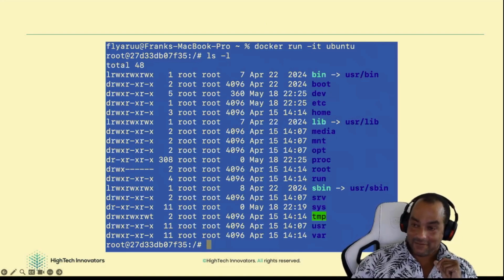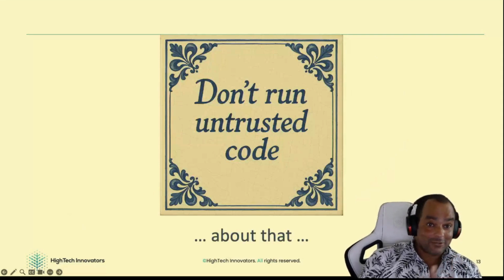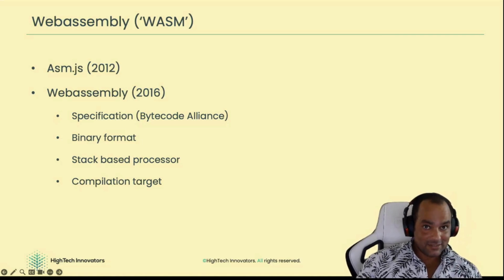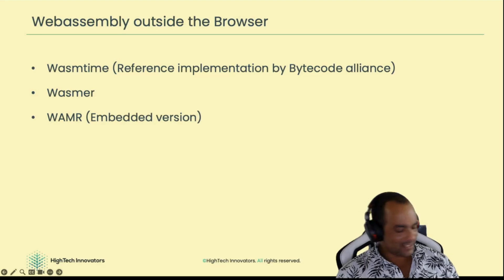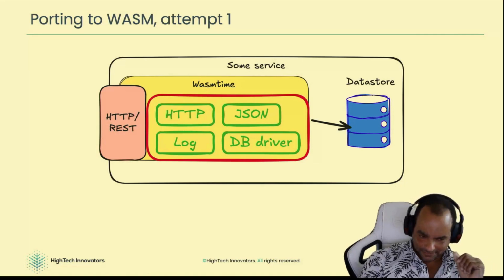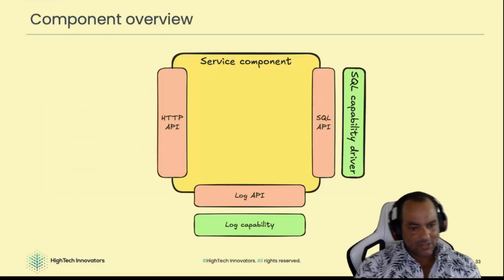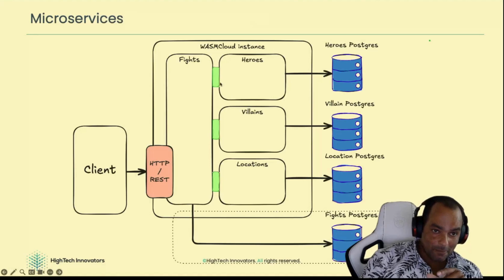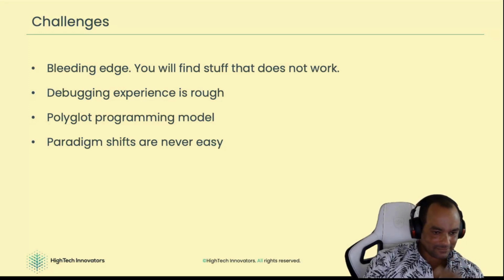Webinar - Using server side Web Assembly components to build next gen architectures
Frank Lyaruu, Lead Engineer at @hightechinnovators, explains why WebAssembly is fundamentally transforming the cloud-native landscape. He delves into the advantages of the component model, the role of wasmCloud as an open source platform, and what this means for software development in an era where flexibility and security are becoming increasingly important.